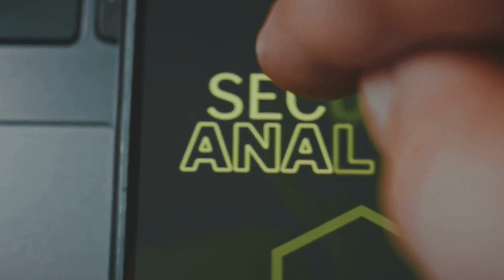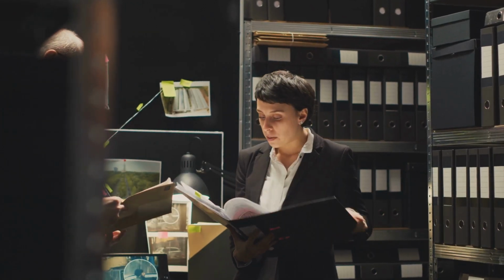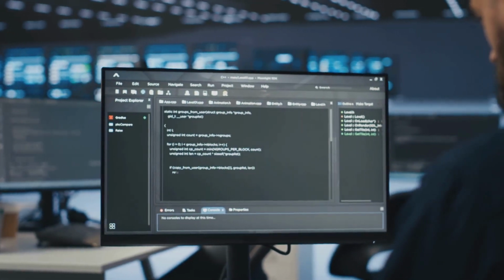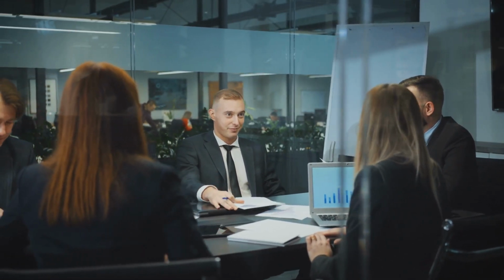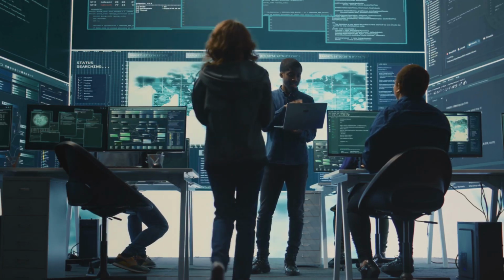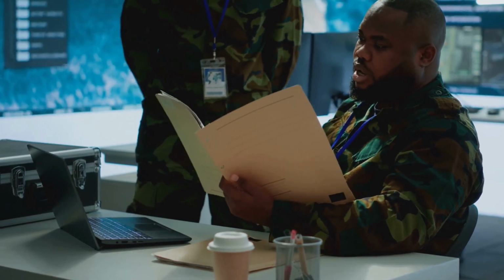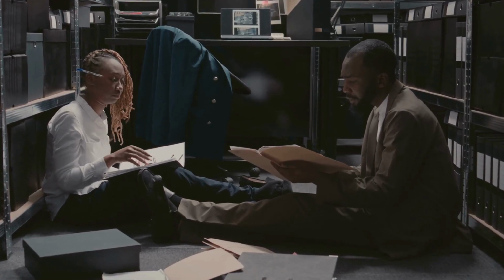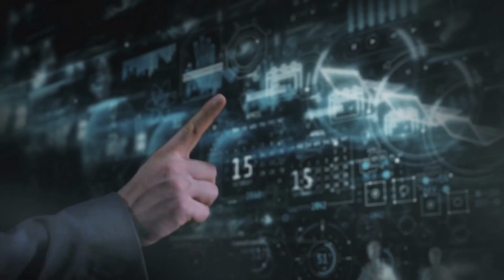Security Architect Interview Prep – GRC & Architecture | 30 Key Questions & Answers